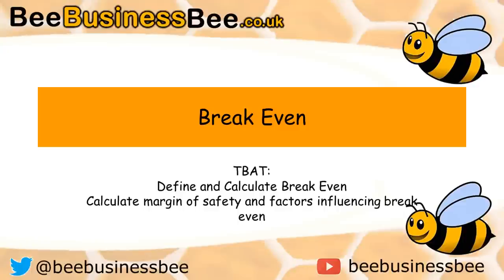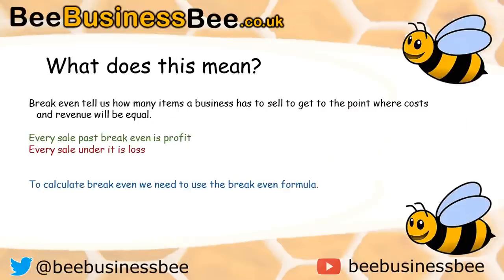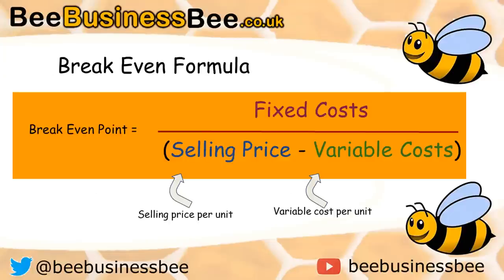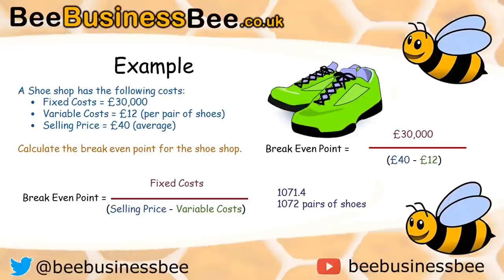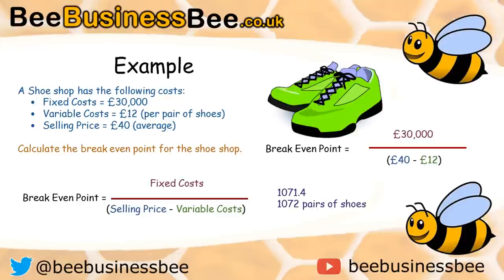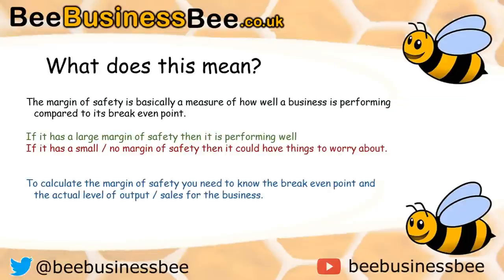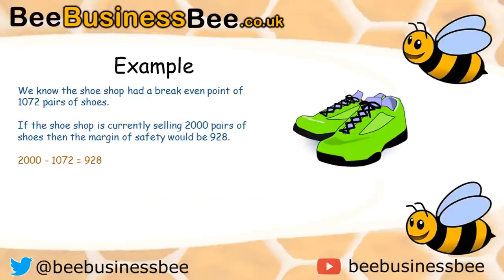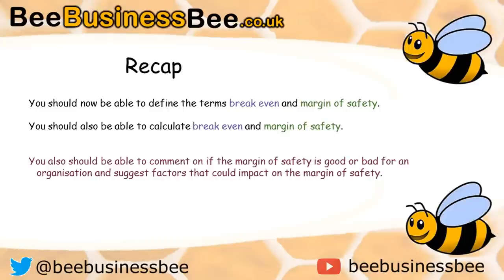Break Even Basics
This short BeeBusinessBee video has been created to quickly explain the business terms break even and margin of safety. This video also explores how break even is calculated, with a worked example that you can follow and interact with and the use that it has for a business.